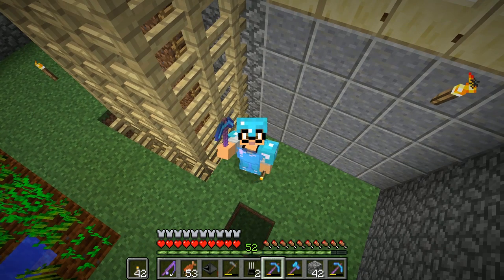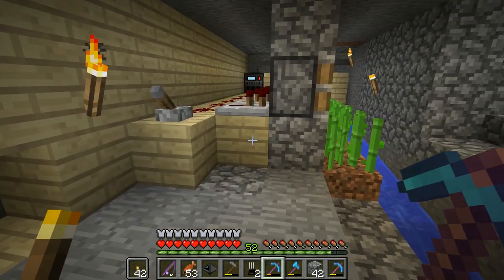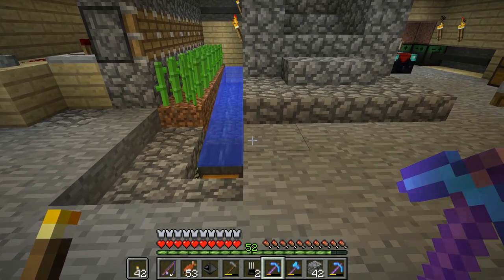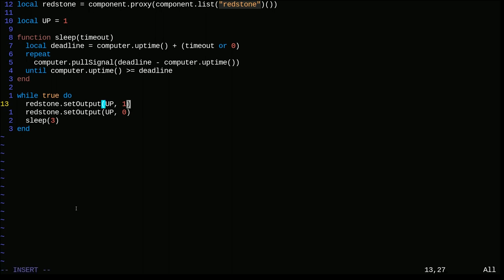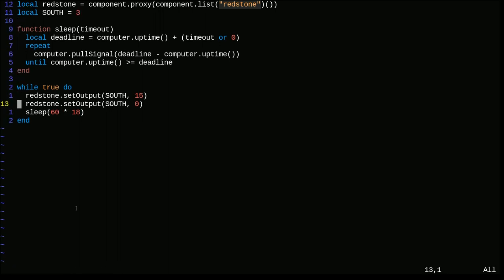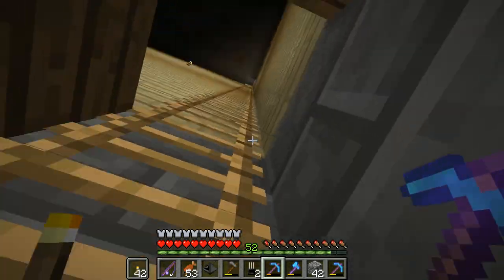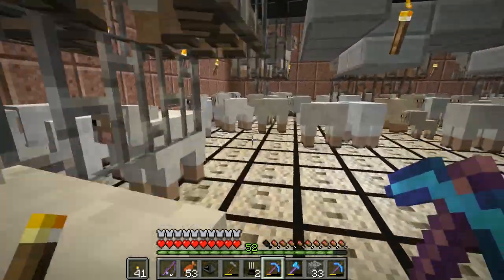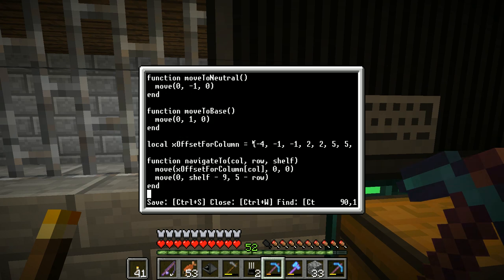Speedy Delivery! | Ep. 23 - Minecraft Agoraphobia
With our villager underway, it's time to get back to the code. Today we write a quick sugarcane script, and then tackle some remaining tasks for our drone.